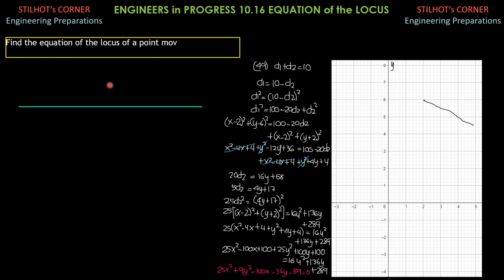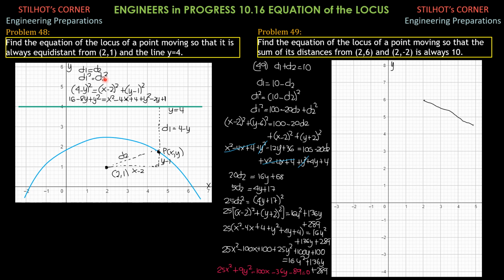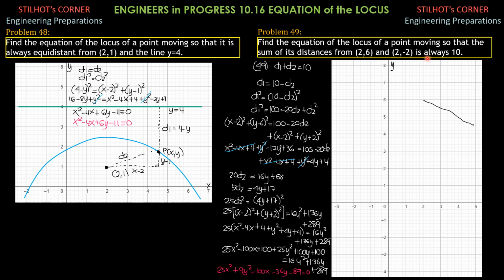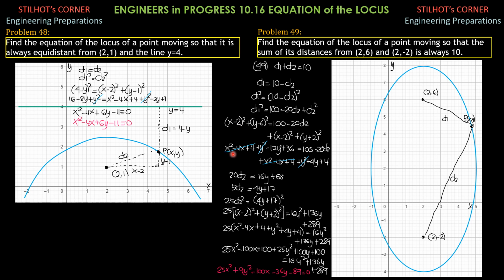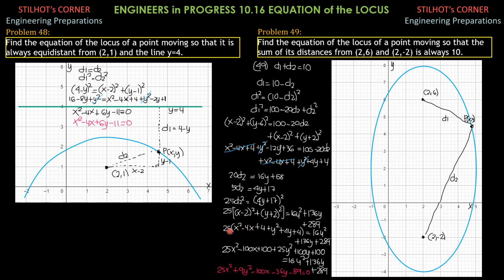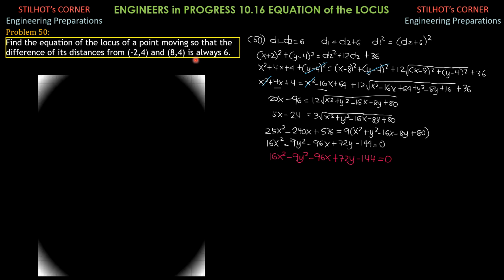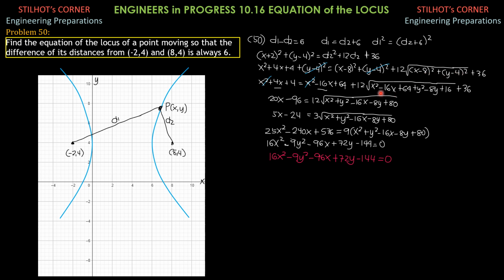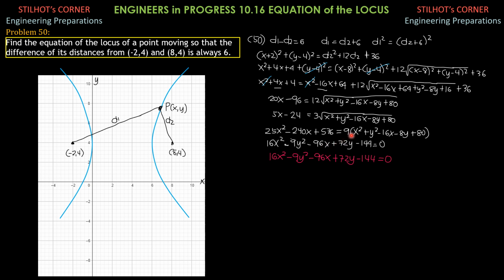EQUATION of the LOCUS, ENGINEERS in PROGRESS 10.16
This video presents solutions to problems in finding the equation of the locus. If you find my videos important to your mathematical needs, please share, like, and susbcribe.